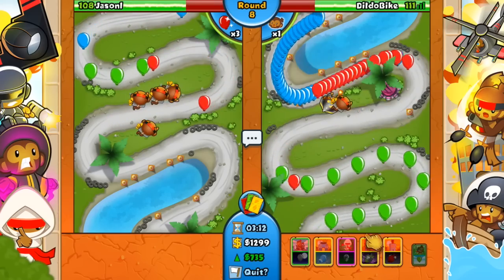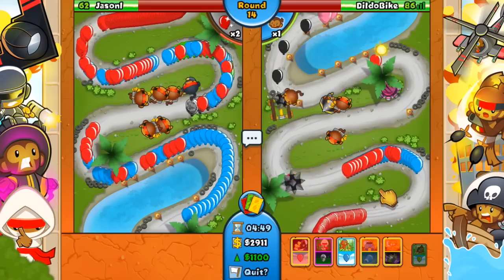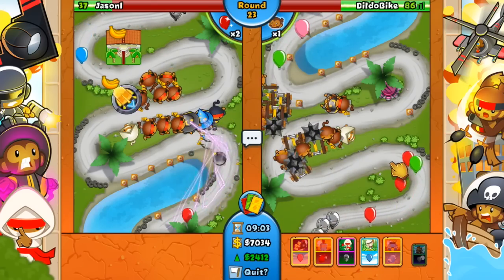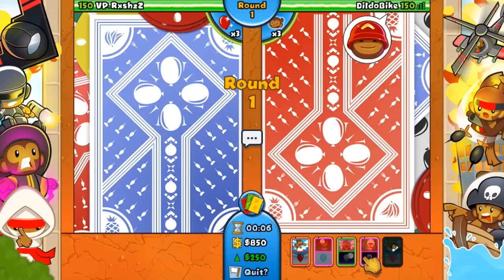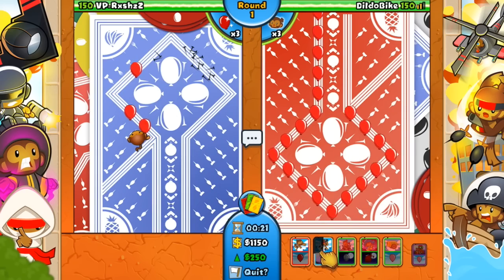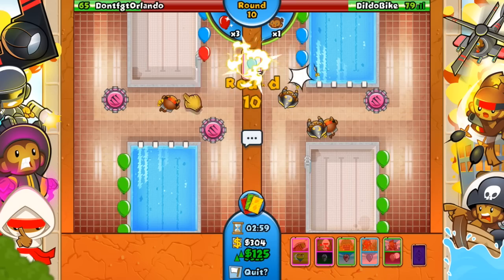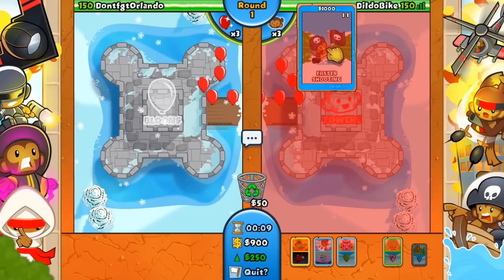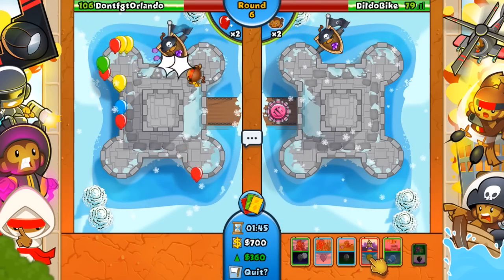Card Battles E2: 1,000 Eco By Round 13! (Bloons TD Battles)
Want some tips and tricks for getting lots of money in Bloons TD Battles? This strategy should help you rush and defend better. Also, I tried my best to make my points on the "randomness" discussion of Card Battles. I honestly could write a whole essay on my opinion, so paraphrasing it for the video was hard haha. Anyways, hope you all enjoy! Hearthstone livestream tonite? Comment Kappa123 if you read this.